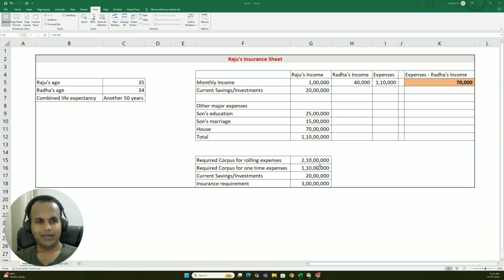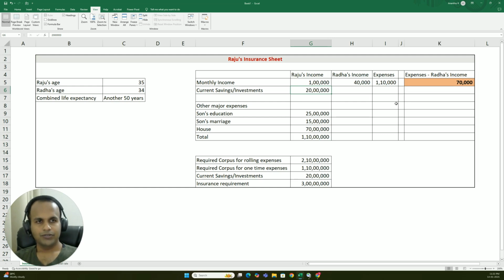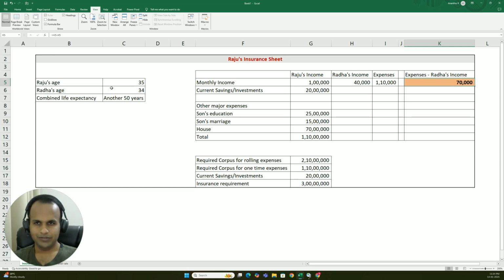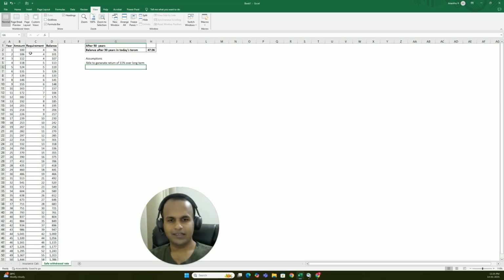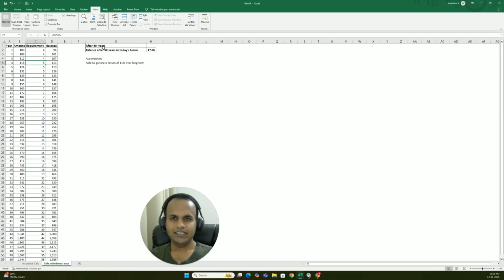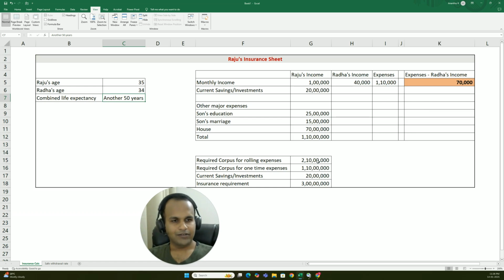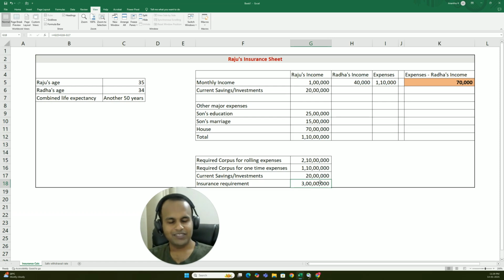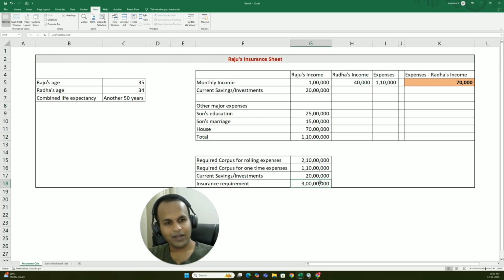Financial Planning - What amount of term insurance do you need?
Hi there, in this video, I walk you through how to calculate the sum insured requirement for a couple, Raju and Radha, based on their income, expenses, and future financial obligations. By analyzing their current financial situation and future expenses like education, marriage, and buying a house, we determine that Raju would require an insurance cover of 3 crores. I urge you to assess your own insurance needs regularly and adjust them accordingly. Watch the video to learn how to calculate your term insurance requirement and ensure you are adequately covered.